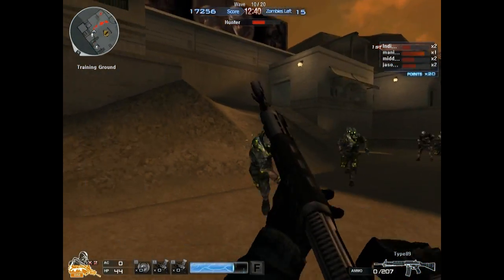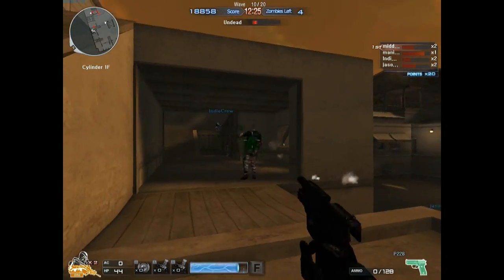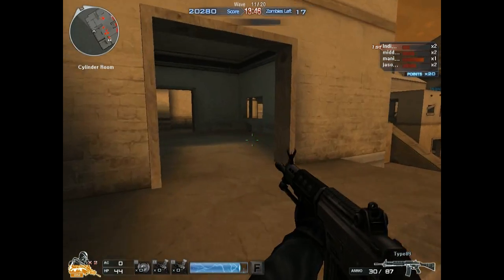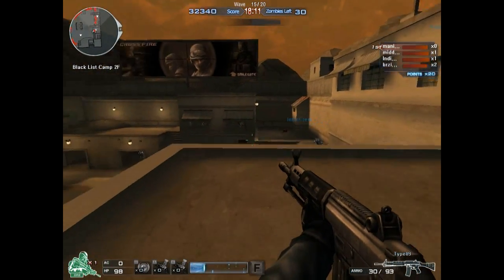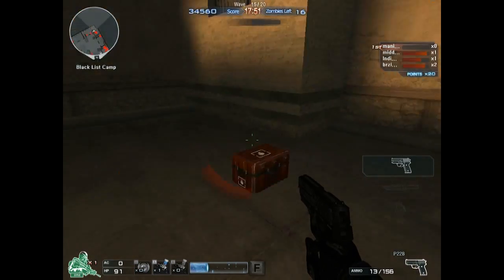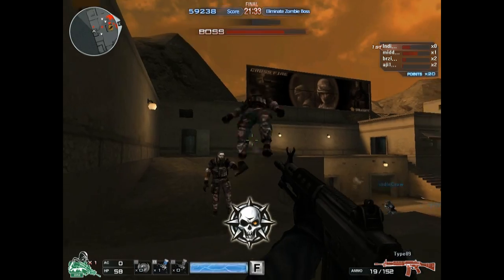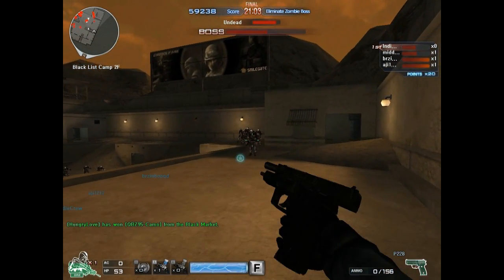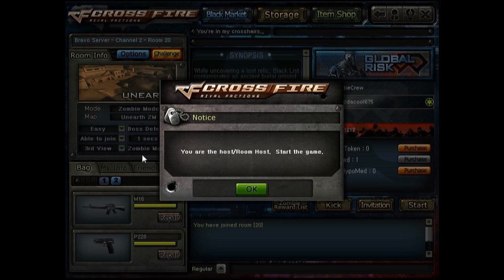Crossfire: Zombie Mode (Easy: Walkthrough)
Today Mitch and Jonathan cover the Zombies mode of Crossfire.  They go through all 20 rounds on easy and beat the boss.  Yes, we know the sound get effed up between screens... just deal with it.